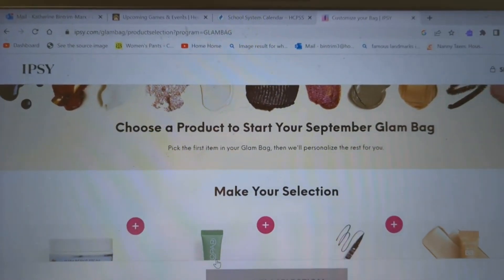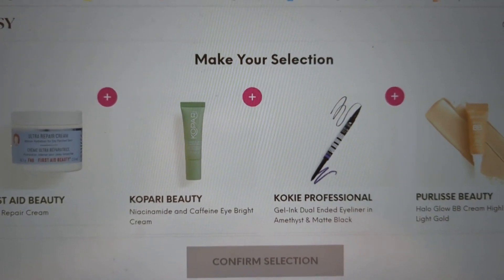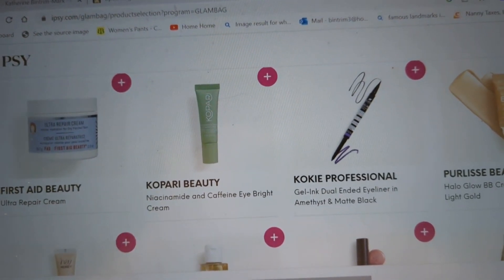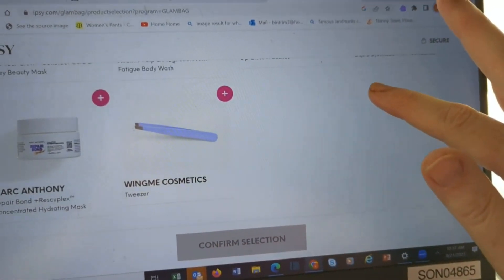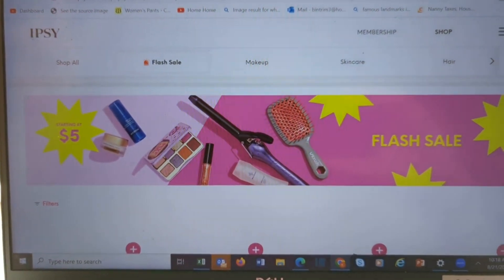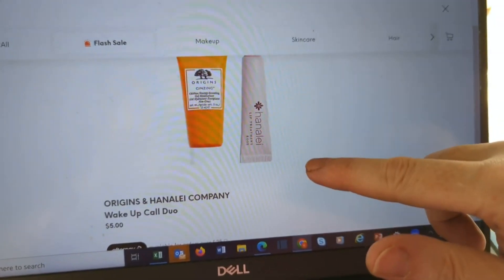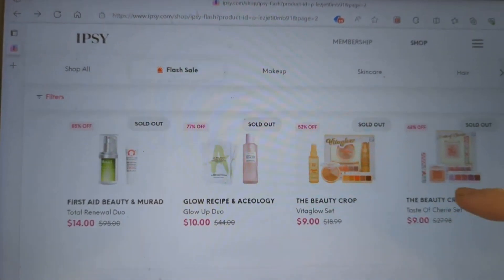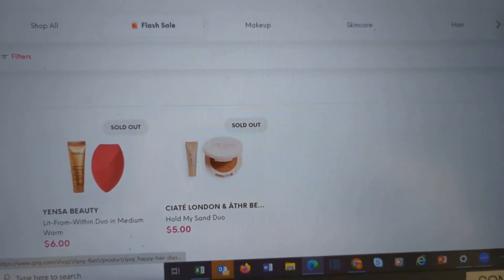IPSY Glam Bag Choice Day & Flash Sale: Shop with Me!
Today is the Choice Day for IPSY Glam Bag members for the Sept 2023 bag. Also, my favorite IPSY sale, the Flash Sale.

1.  The winner will be announced on Sept 1, 2023.
2. Back to School: Runs July 29 - Aug. 11, 2023.  The winner will be announced on Sept. 1, 2023.

🌹LIFESTYLE BOXES
FabFitFun: Save $10 on your first Seasonal Box